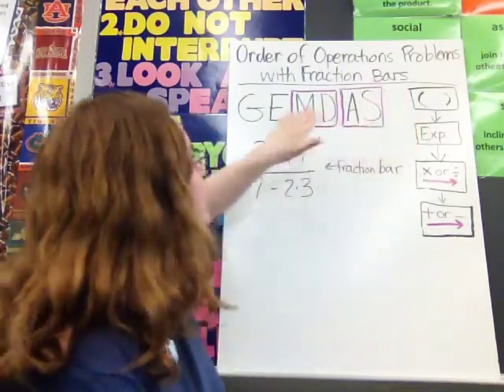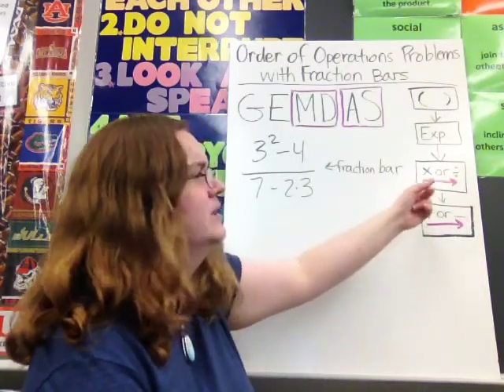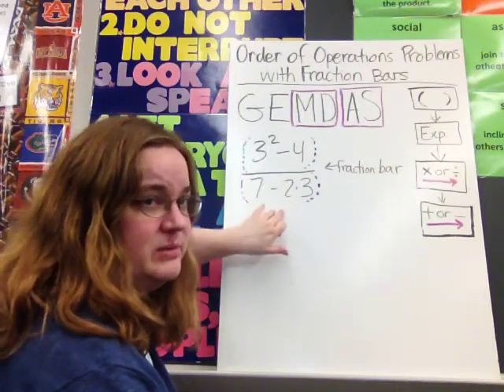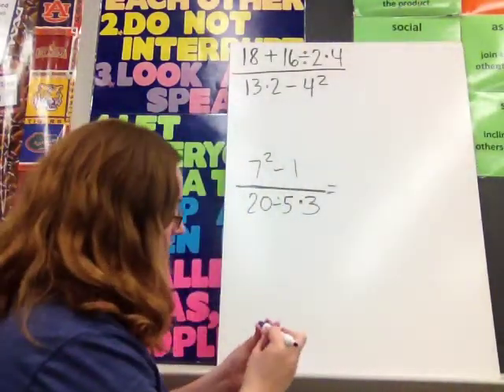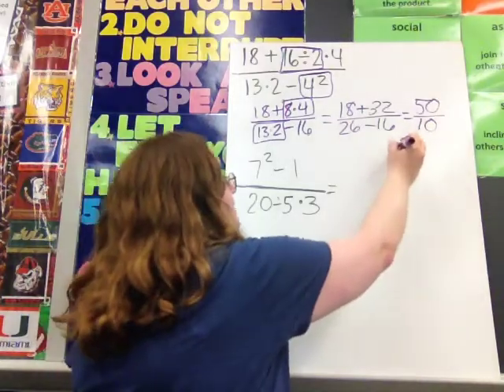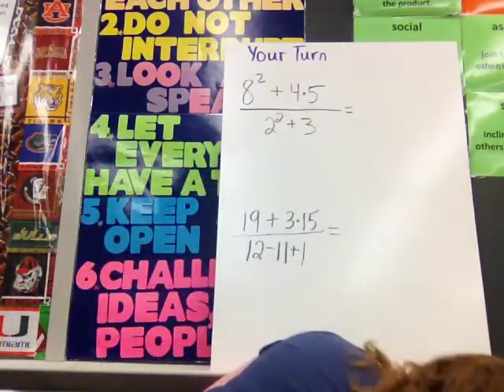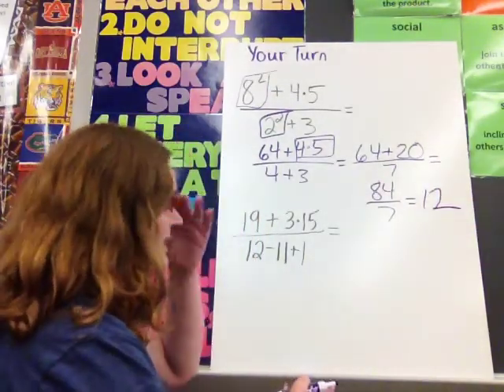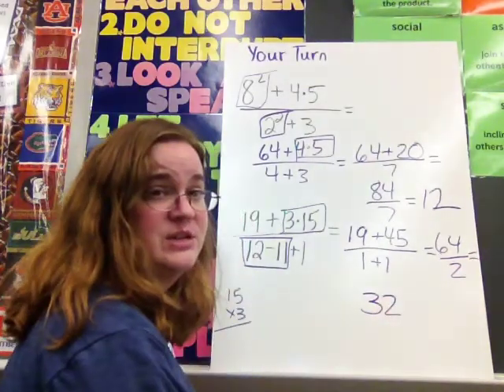Order of Operations Problems with Fraction Bars